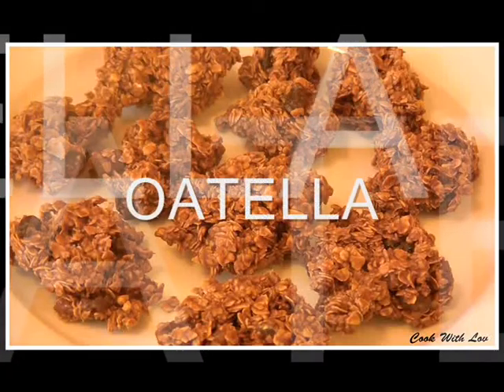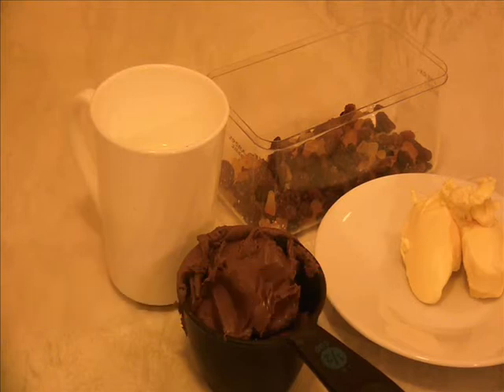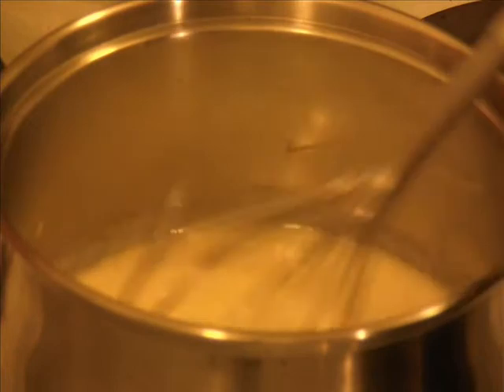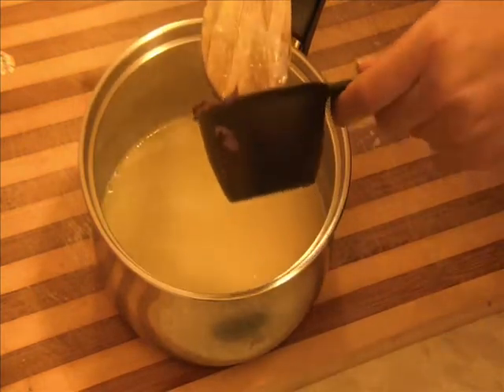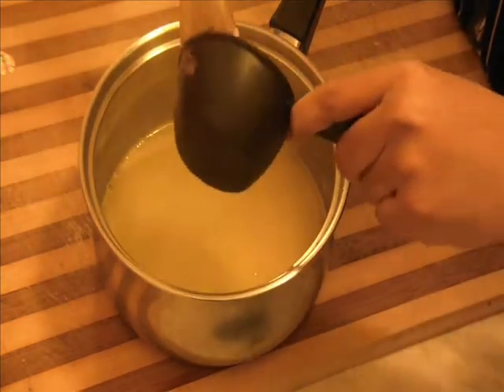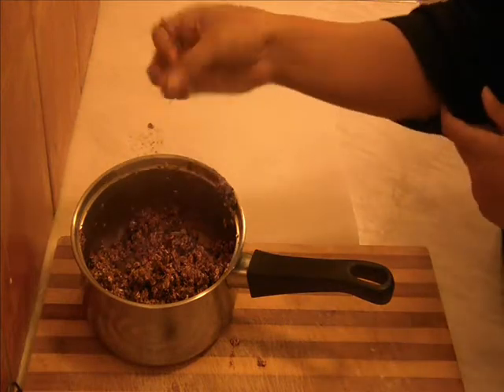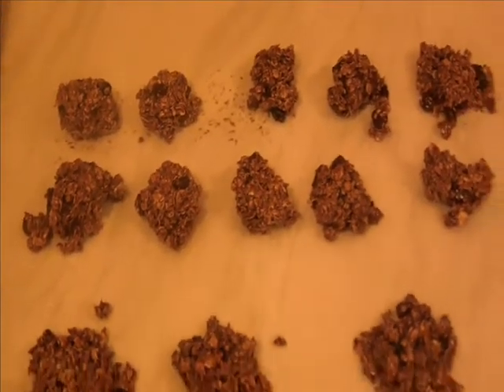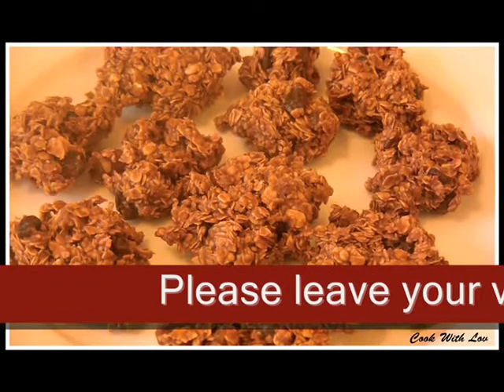Cook with Lov - How to make NO Bake Oatella